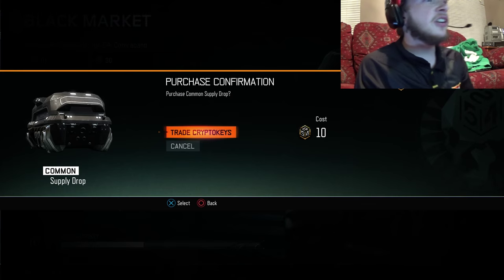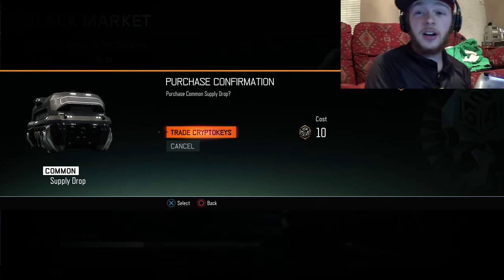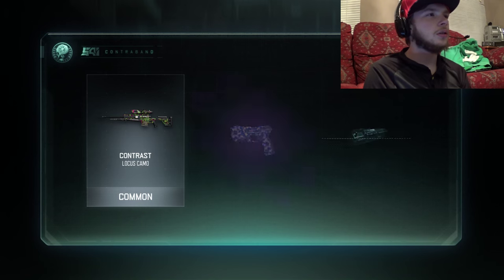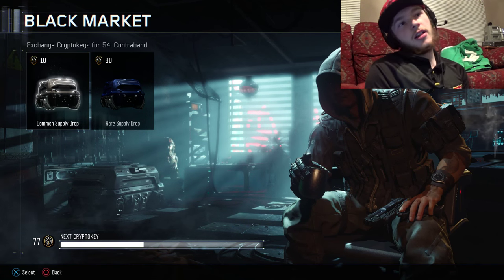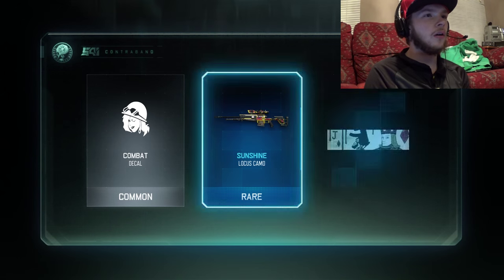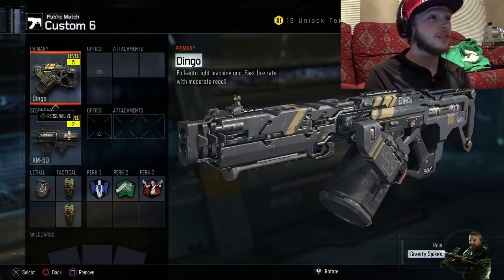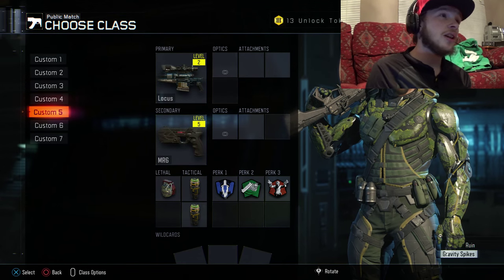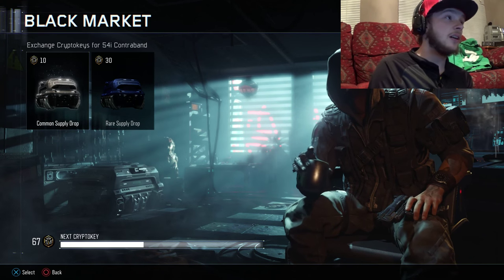Black Ops 3 Supply Drop #1 Epic Opening (Black Market)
Call of Duty: Black Ops 3 Supply Drop First Opening W/TJ.